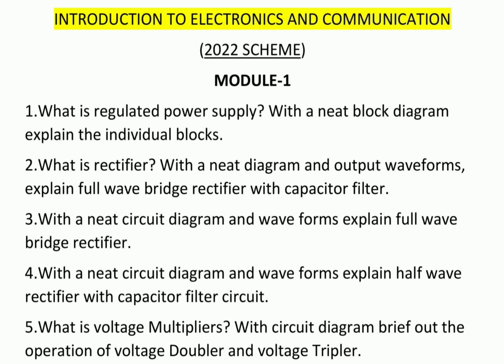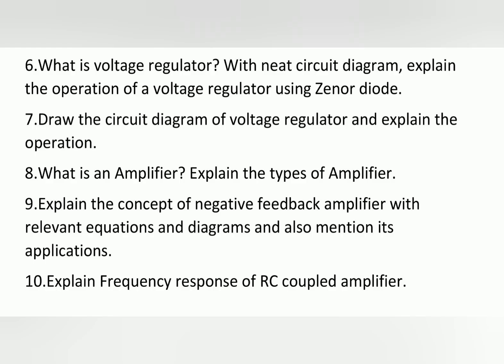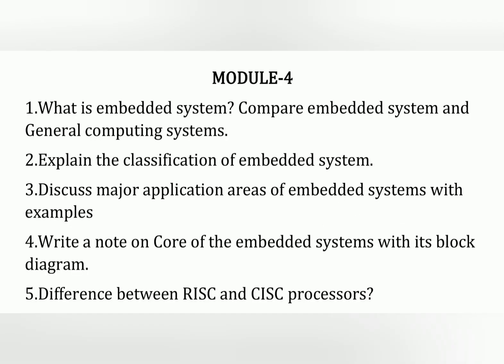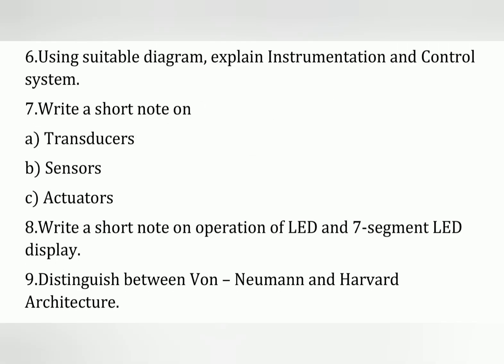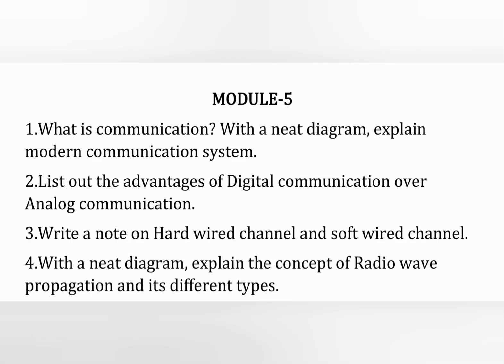Introduction to electronics and communication vtu passing package|1st year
Vtu Introduction To Electronics And Communication Important Questions To pass🔥💯vtu​ engineering​ electronics​ communication​

Your Queries,
introduction to electronics and communication
vtu introduction to electronics and communication
introduction to electronics and communication important questions
BESCK204C important questions
BESCK104C important questions
BESCK204C important questions vtu
Electronics and communication
Electronics
besck204c
besck104c
Besck104c
Besck204c
1st year
1st semester
2nd semester
First semester
Second semester
First year